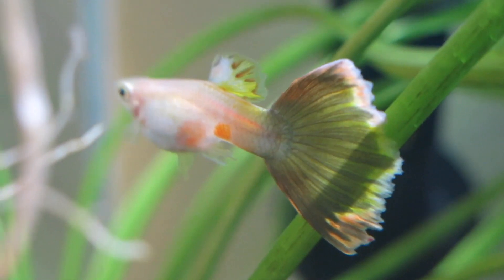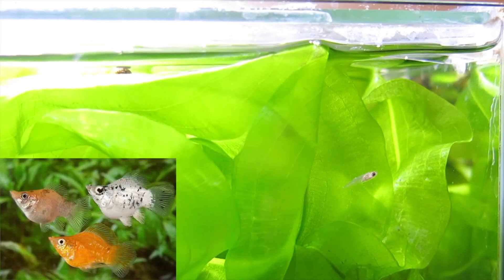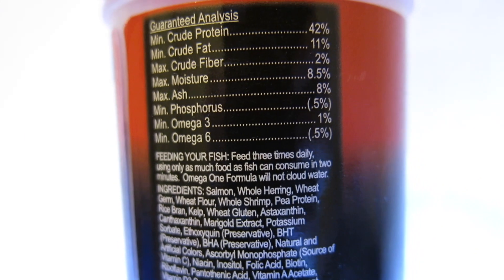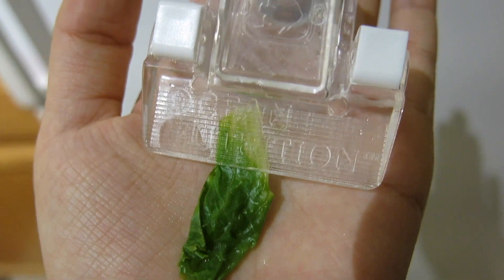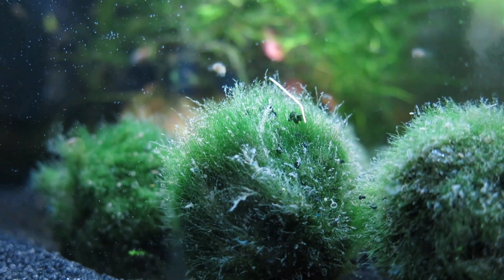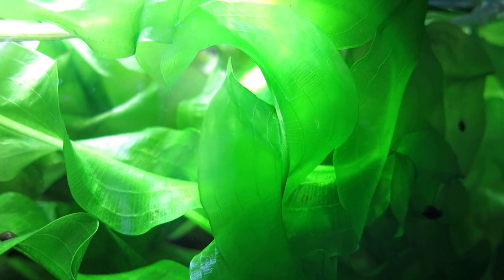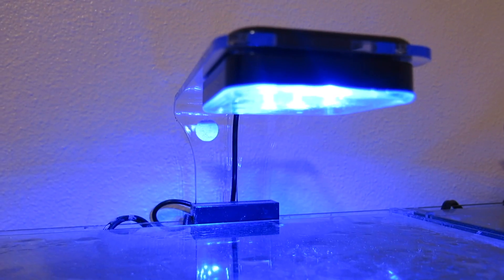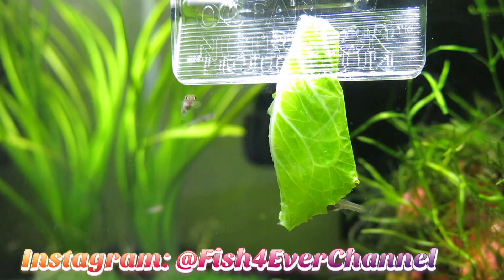Guppies Eat their Babies | How to Reduce Cannibalism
Hi, everybody!
I had a few comments asking me how I am able to keep my guppy fry and adult guppies in the same tank without the adults feeding on the fry. today's video I show you all my tips on doing so. Although cannibalism is a completely normal part of nature in fish, preventing it will yield some beautiful fry.

Fish4Ever instagram!

Sounds in video:
-Come 2gether: Ooyy
-Old Grump: Smartface
-Pc Mouse Click: SFX Producer
-Whip Woosh 2: SFX Producer
-Mouth Pop Finger: SFX Producer
-Magazine Page Turn 3: SFX Producer